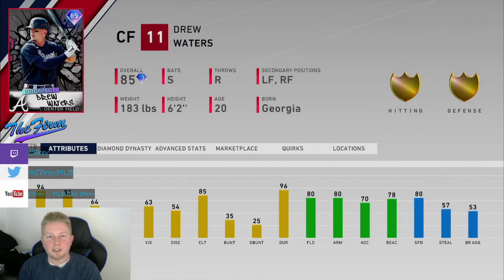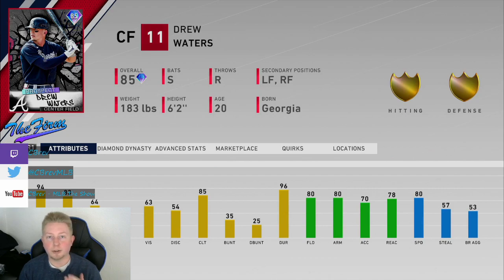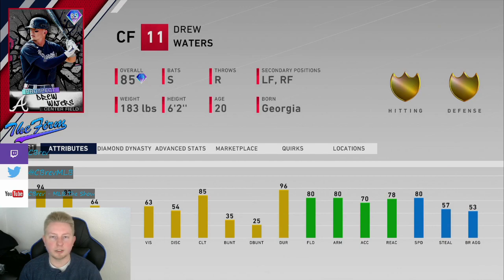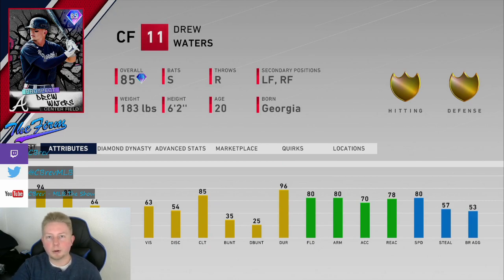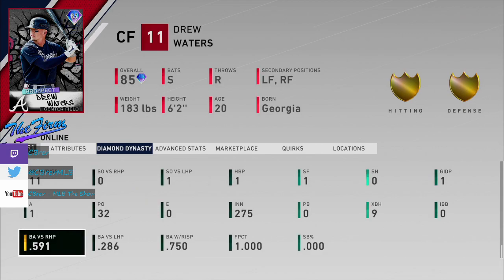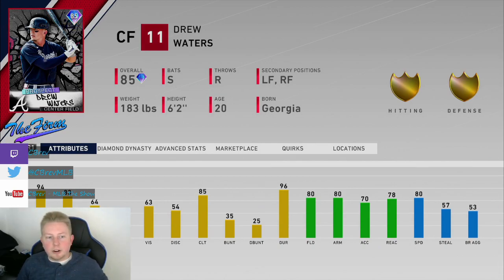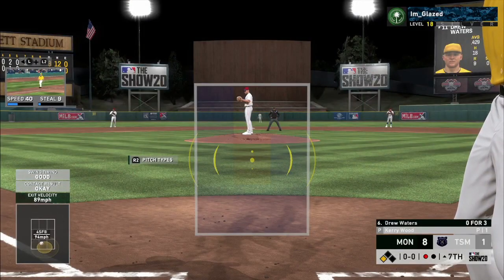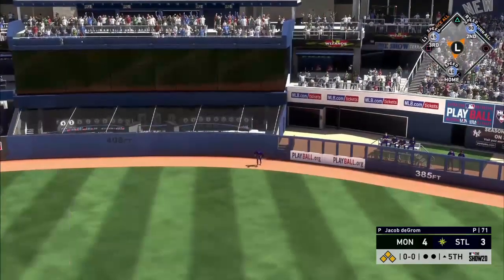How Good Is 85 Prospects Drew Waters? (Card Review From A Top 50 Player) [MLB The Show 20]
This video is a card review for Prospects Drew Waters from the Atlanta Braves!

Twitch.tv/CBrev
Twitter.com/CBrevMLB